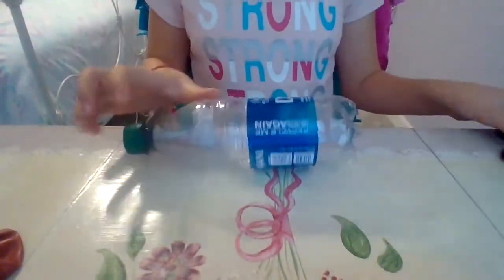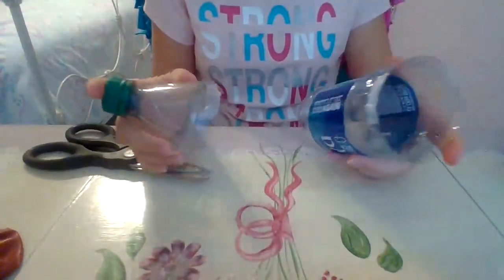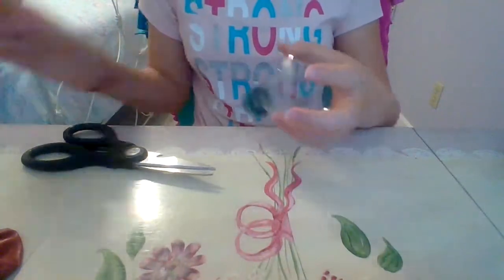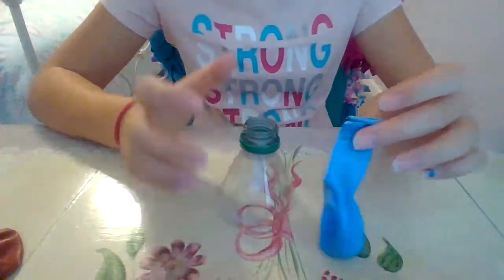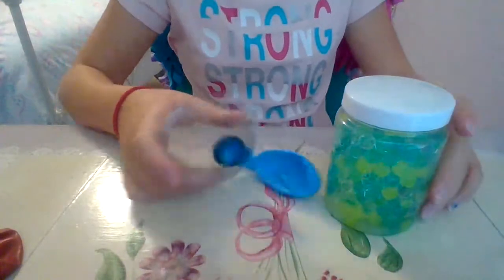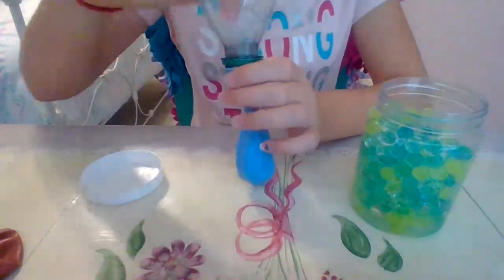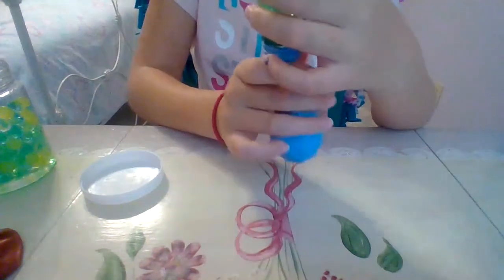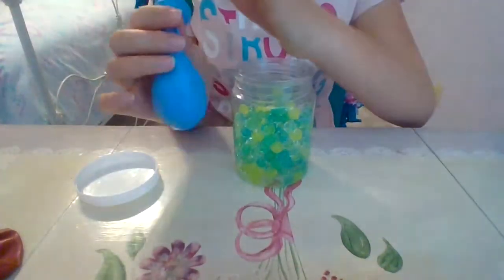how to make balloon squishy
In this video, I am showing you how to make a balloon squishy.